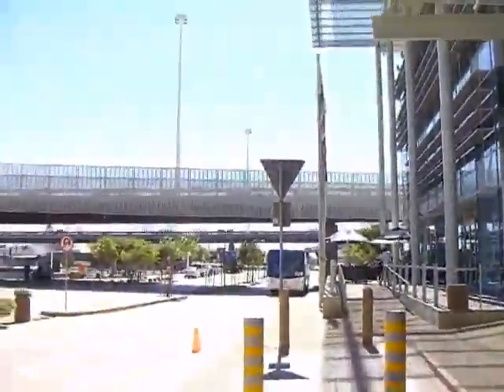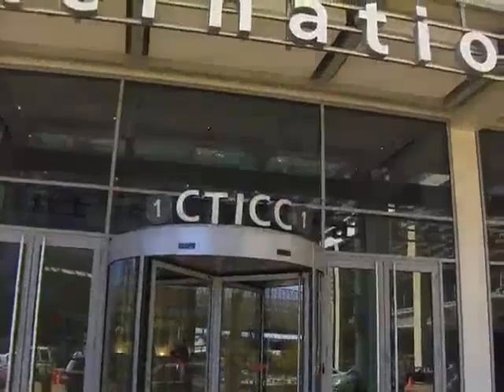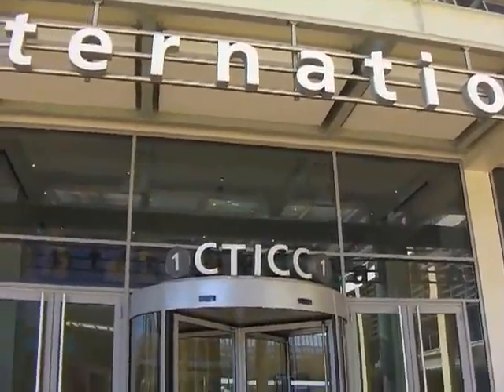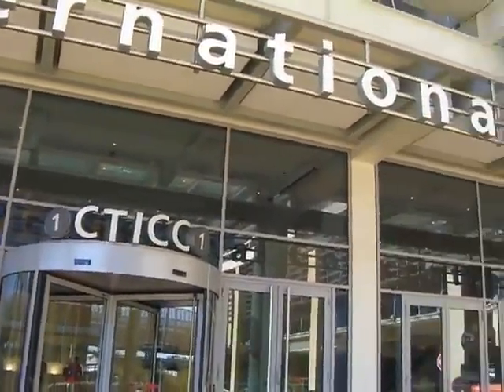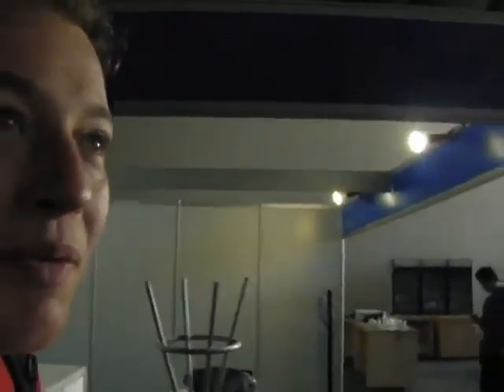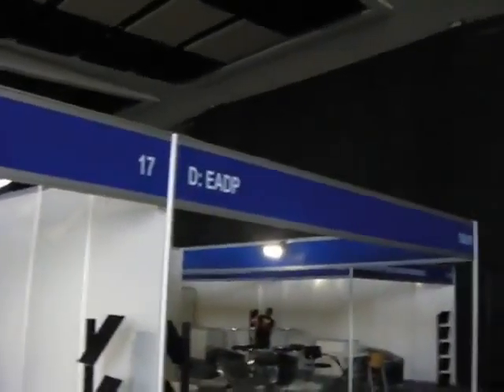Building up the Cape Town WaterCube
Akvo's Luuk Diphoorn walks Mark Charmer through the Cape Town International Conference Centre, where the latest WaterCube is being set up to cover UN World Water Day 2011. Cape Town, South Africa. Saturday 19 March 2011. (Mar 20, 2011)